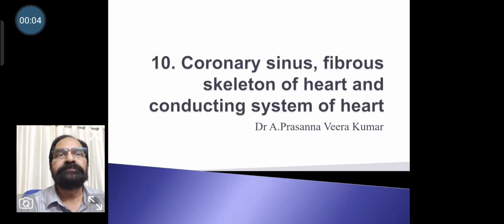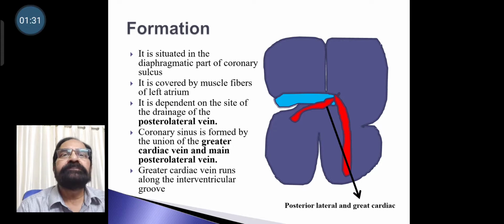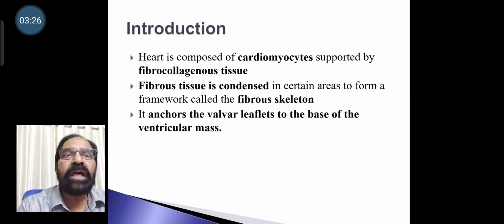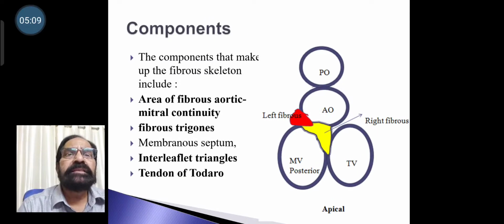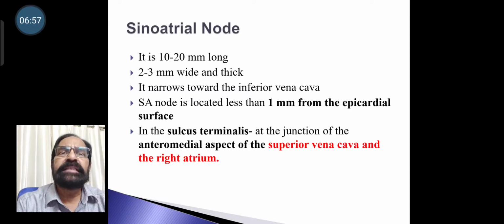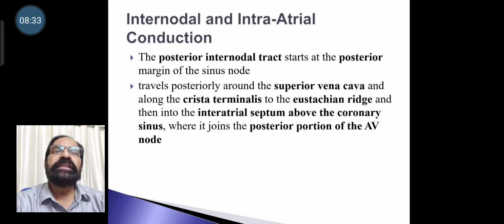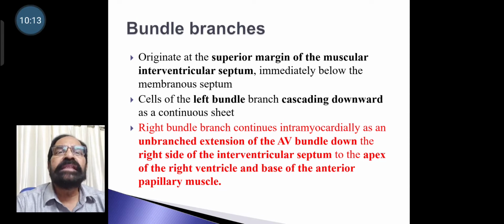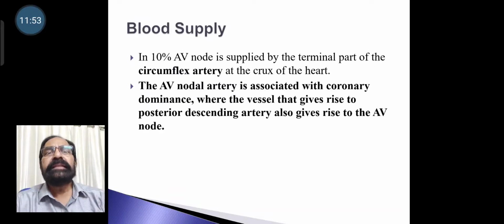10. Coronary sinus, fibrous skeleton of heart and conducting system of heart